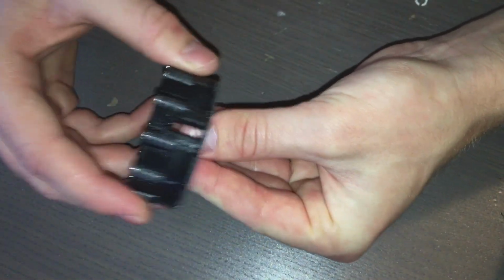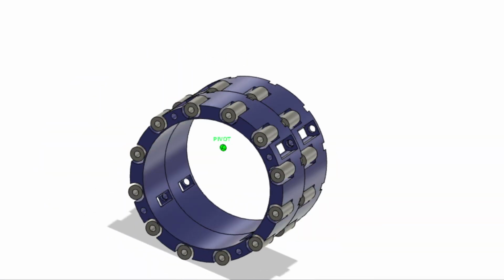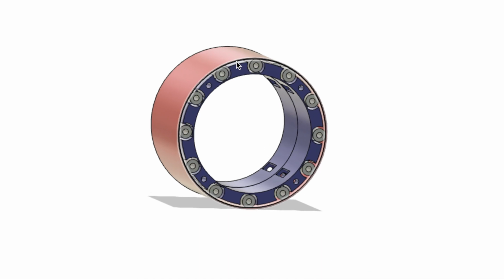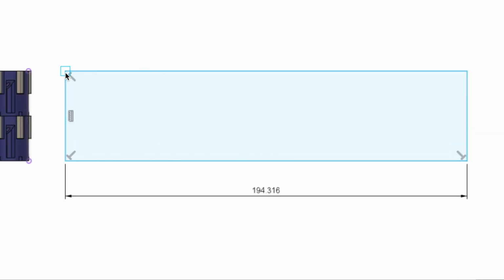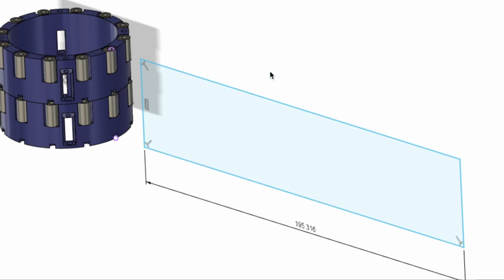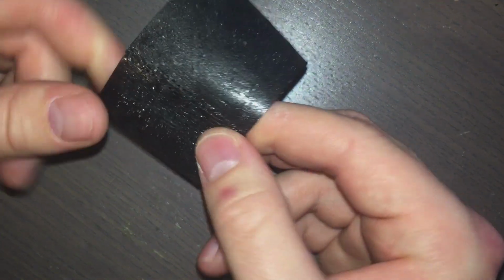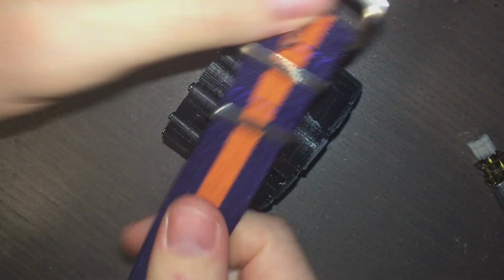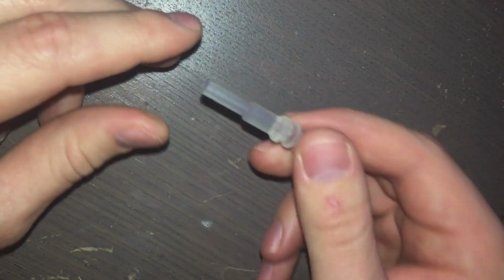Episode 1: 3D Printed Roller Bearings | Research & Development